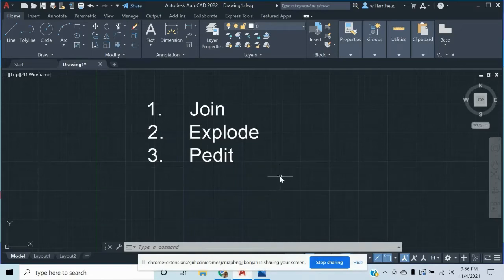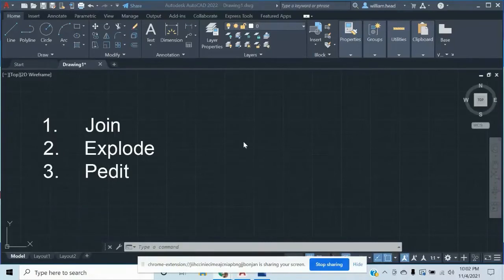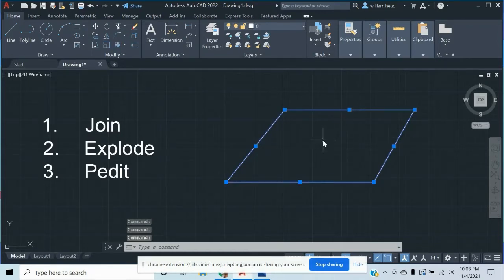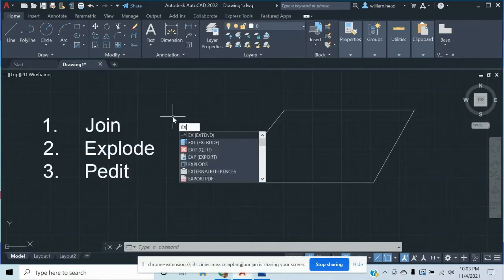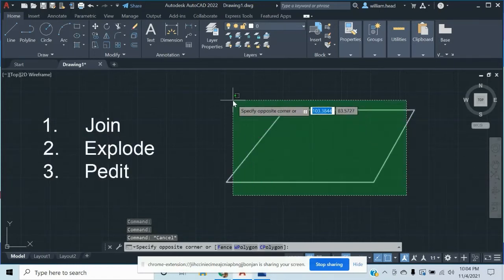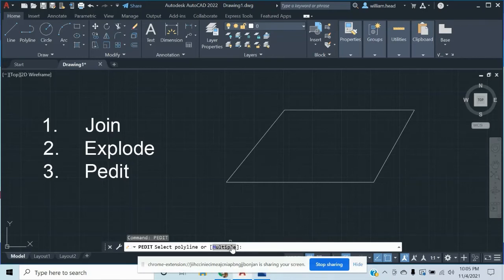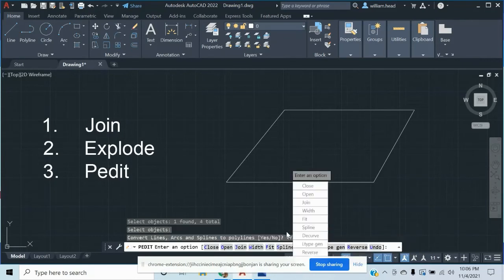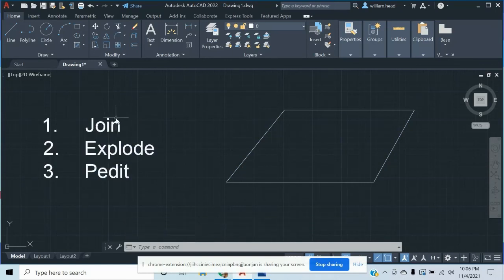Join, Explode, and Pedit - AutoCAD User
In this video, you will learn how to join separate lines into one object using the join command and using the Pedit command, and how to explode one object into separate lines.